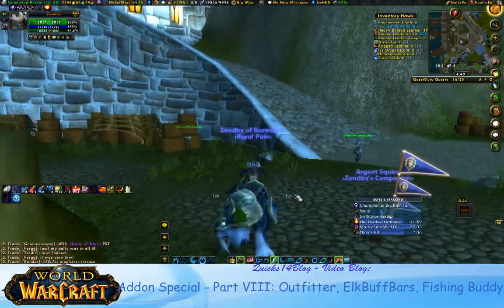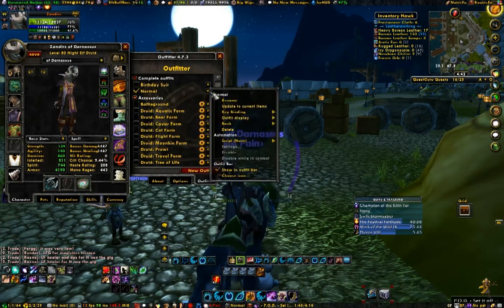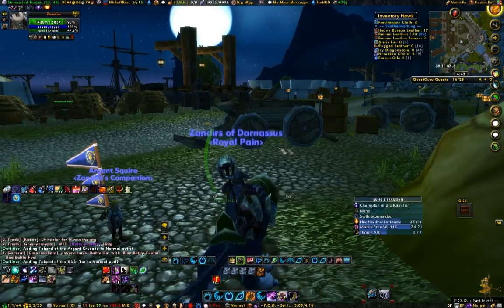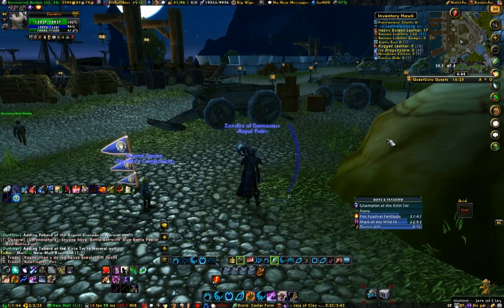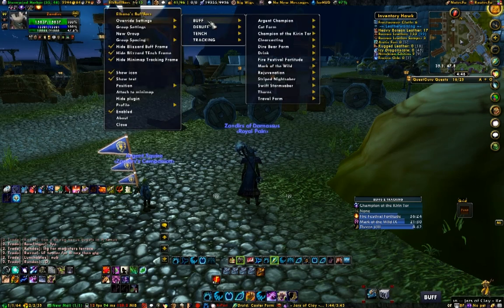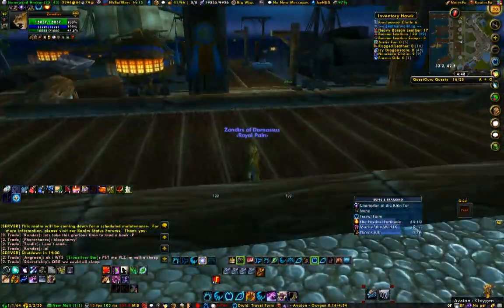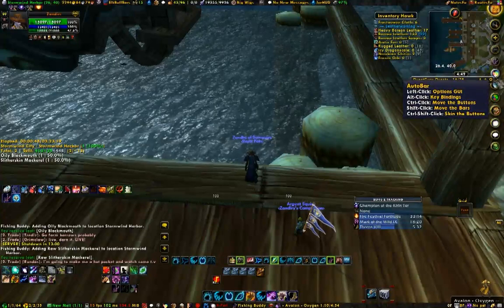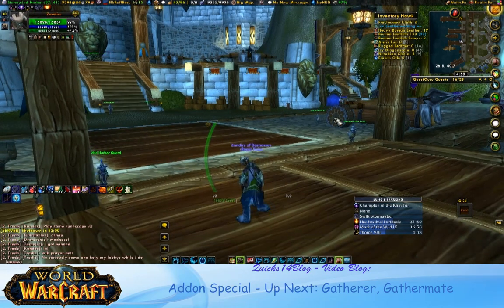Quicks14Blog - Addon Special: Outfitter, ElkBuffBars, FishingBuddy - Part 8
Quicks14Blog This is Part 8 in a special vblog series dealing with the details of the diffrent addons I use and also where to get them. This was voted by YOU the viewers to be shown as the next special. Next up is Outfitter, ElkBuffBars and FishingBuddy!